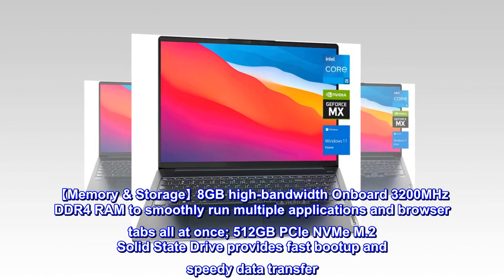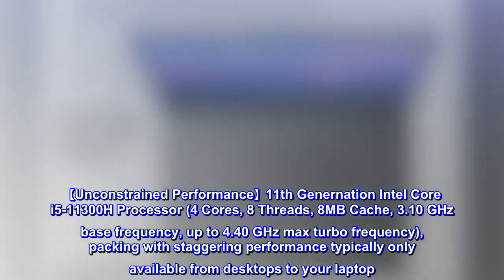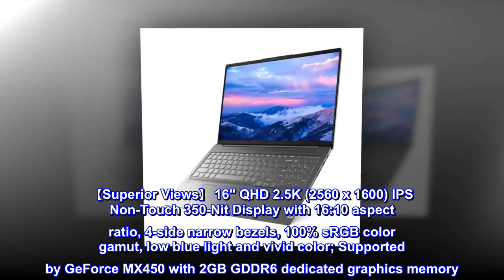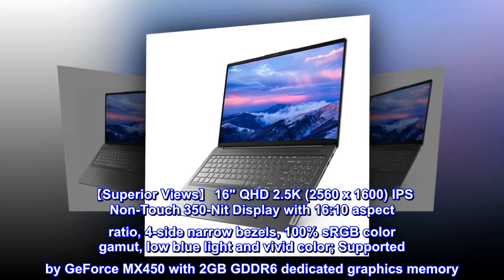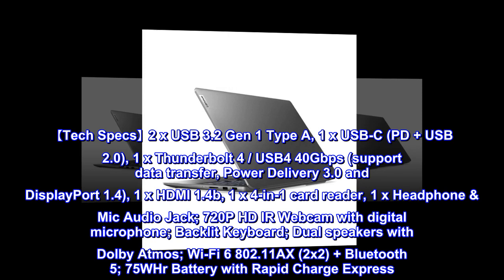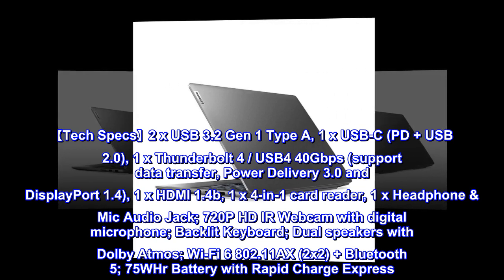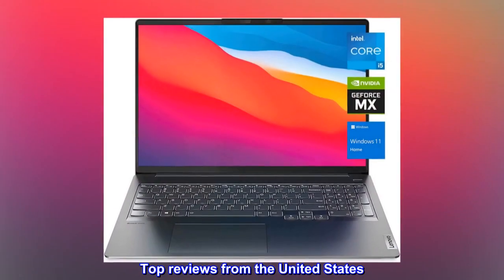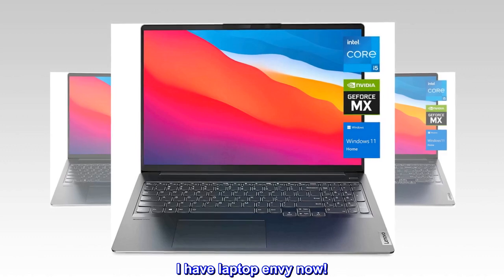Lenovo Ideapad 5i Pro Laptop, 16" QHD 2.5K IPS Display, Intel Core i5-11300H, GeForce MX450, 8GB RAM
【Memory & Storage】8GB high-bandwidth Onboard 3200MHz DDR4 RAM to smoothly run multiple applications and browser tabs all at once; 512GB PCIe NVMe M.2 Solid State Drive provides fast bootup and speedy data transfer
【Unconstrained Performance】11th Genernation Intel Core i5-11300H Processor (4 Cores, 8 Threads, 8MB Cache, 3.10 GHz base frequency, up to 4.40 GHz max turbo frequency), packing with staggering performance typically only available from desktops to your laptop
【Superior Views】 16" QHD 2.5K (2560 x 1600) IPS Non-Touch 350-Nit Display with 16:10 aspect ratio, 4-side narrow bezels, 100% sRGB color gamut, low blue light and vivid color; Supported by GeForce MX450 with 2GB GDDR6 dedicated graphics memory
【Tech Specs】2 x USB 3.2 Gen 1 Type A, 1 x USB-C (PD + USB 2.0), 1 x Thunderbolt 4 / USB4 40Gbps (support data transfer, Power Delivery 3.0 and DisplayPort 1.4), 1 x HDMI 1.4b, 1 x 4-in-1 card reader, 1 x Headphone & Mic Audio Jack; 720P HD IR Webcam with digital microphone; Backlit Keyboard; Dual speakers with Dolby Atmos; Wi-Fi 6 802.11AX (2x2) + Bluetooth 5; 75WHr Battery with Rapid Charge Express
【Operating System】Windows 11 Home 64-bit - ideal for content creation, family entertainment, daily productivity, gaming, streaming, online class, remote learning, Zoom meeting, video conference, etc.
Lenovo wins!
Got this for my daughter. I've had almost every brand of laptop. Lenovo is always the best. I have laptop envy now!